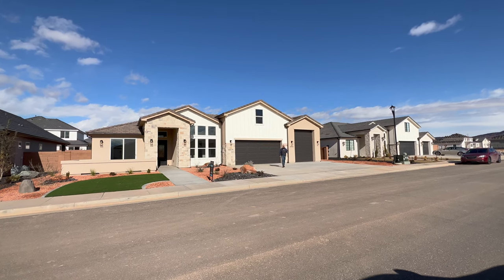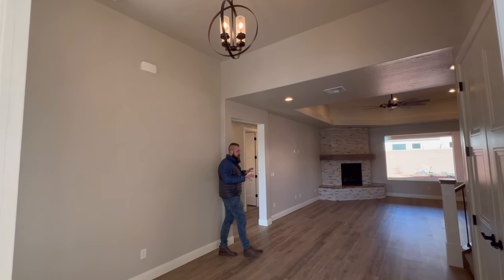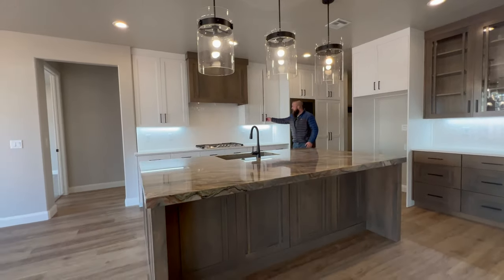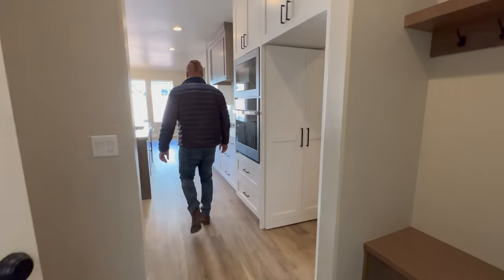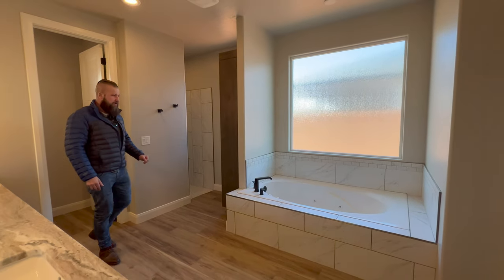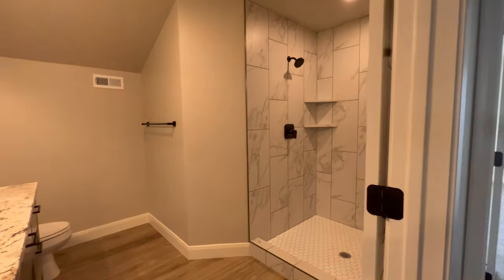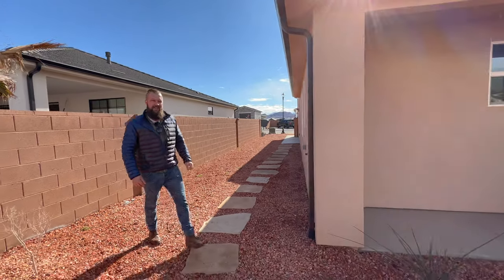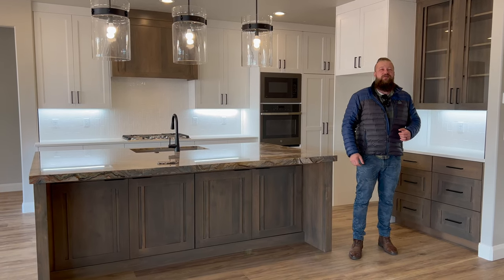St George Utah new construction deal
St George Utah new construction deals are becoming our new favorite thing! St George Utah real estate market has shifted and we are truly impressed by some of these amazing deals

Our Listings:

Brookhaven Fields 5 bed bed 3 bath 3 car
Dixie Springs 4 bed 2 bath Rv Garage